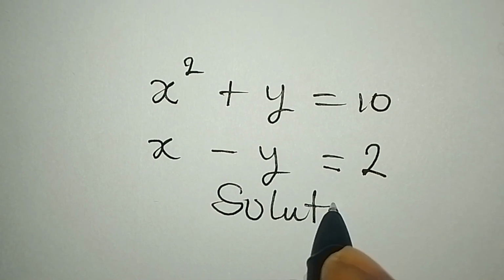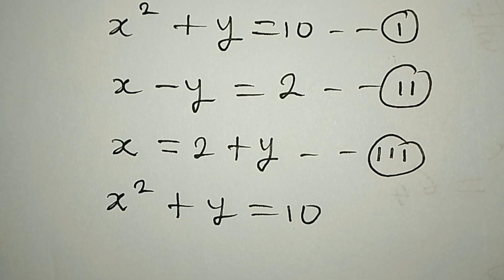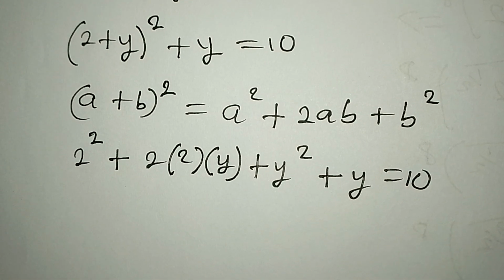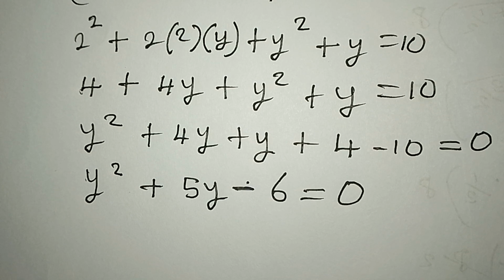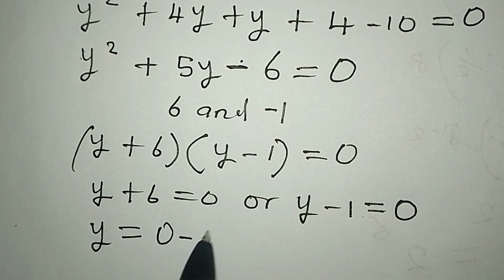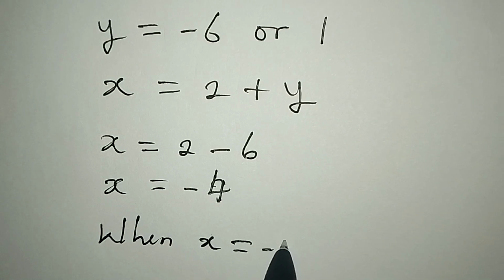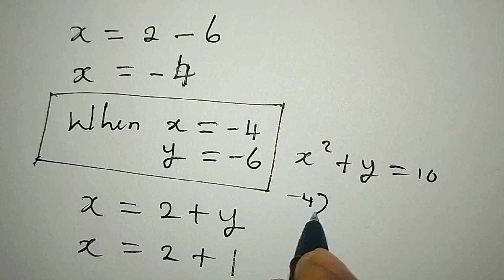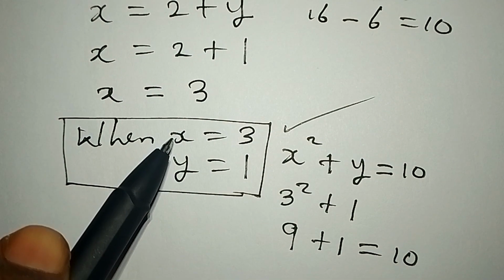Olympiad Mathematics | Fully solved and confirmed 👍